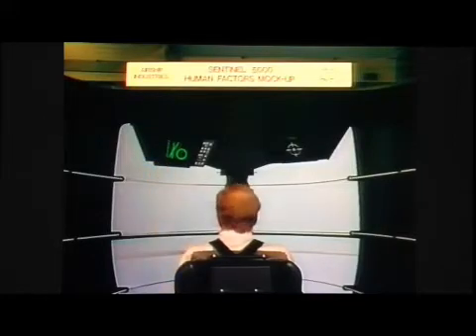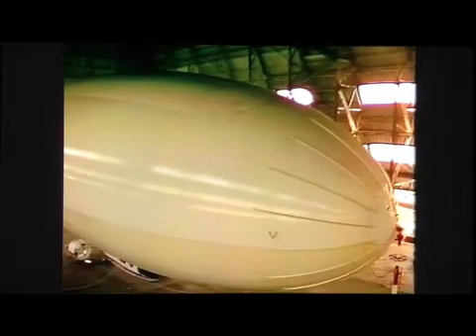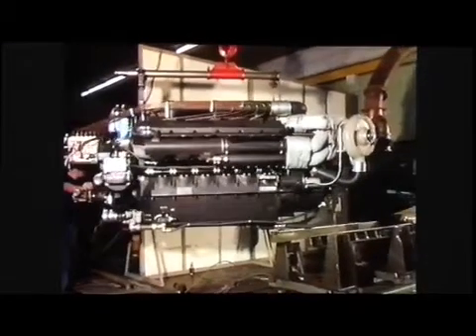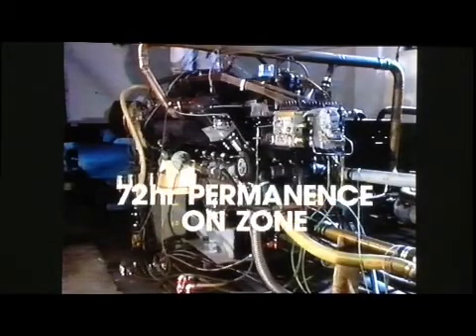Airship Industries, The Case for Sentinel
A.I. Video about the need for a large long range airship. a lot of the points made are still valid but with technology now 30 years on from this it could be even better!